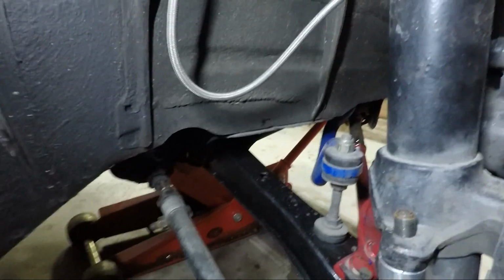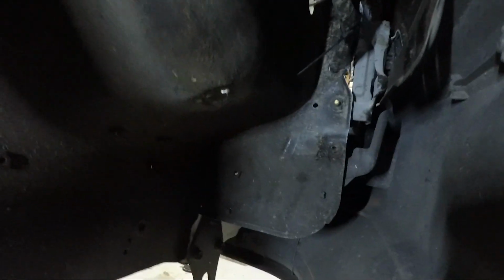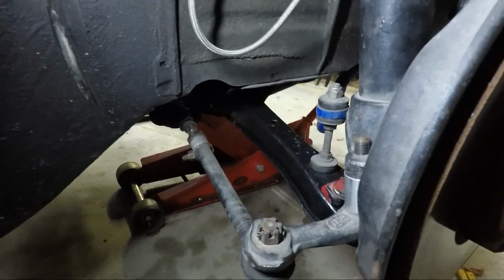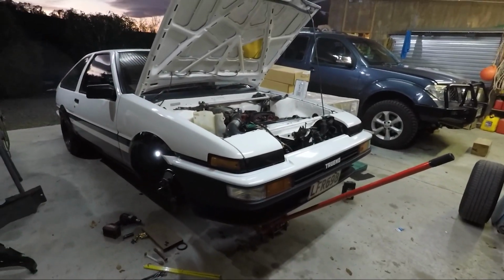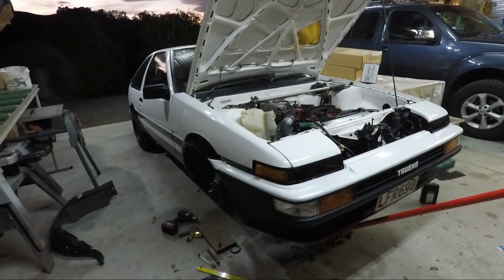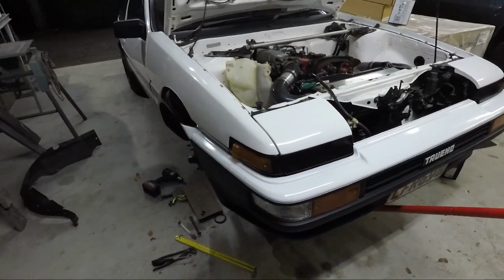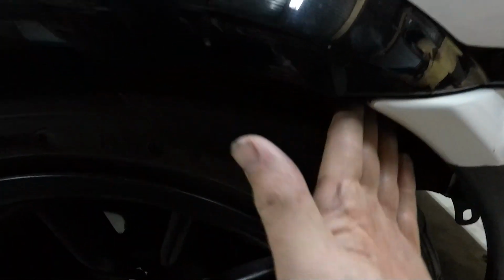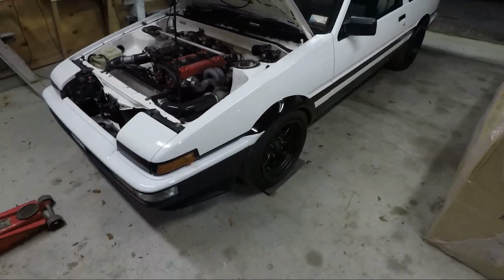DIY 15mm+ Lower Control Arms for the AE86 | Pt:2 | Shed_Life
I got hold of some Toyota KE30 Lower control arms, which are 15mm longer than a ae86 lower control arm. This should give me some wider track in the front, better stance and more camber.

I Shoot with:
►GoPro Hero 5
►GoPro Karma Drone
►Canon 650D
►Panasonic DMC-TZ30